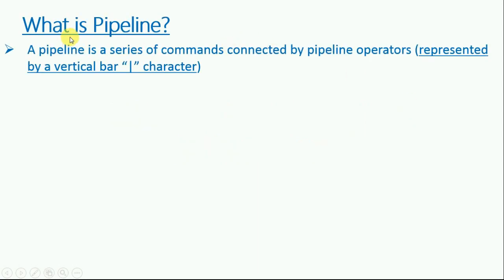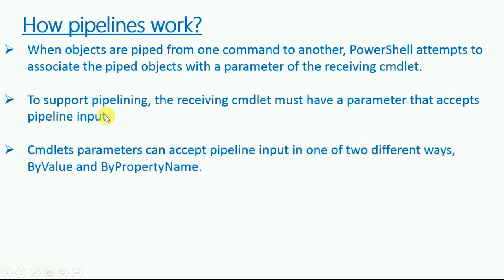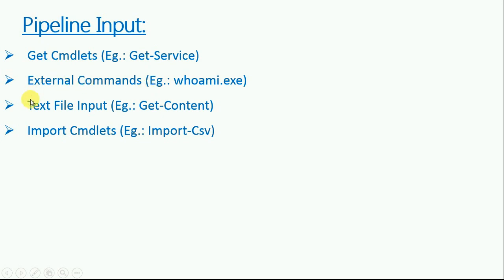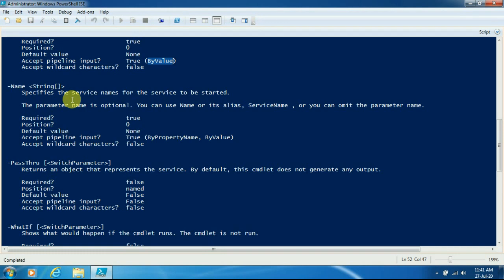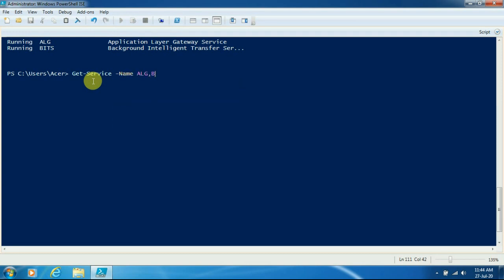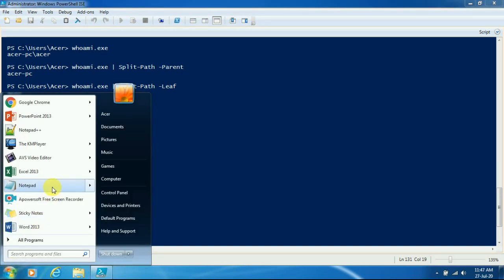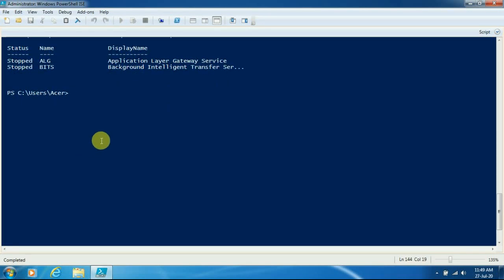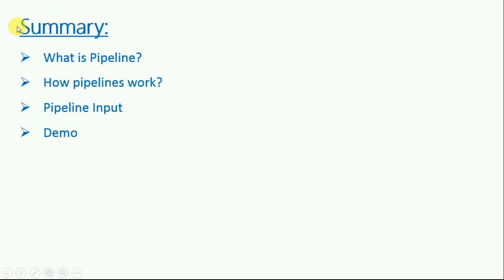Introduction to Pipeline - PowerShell Tutorial - Class 17